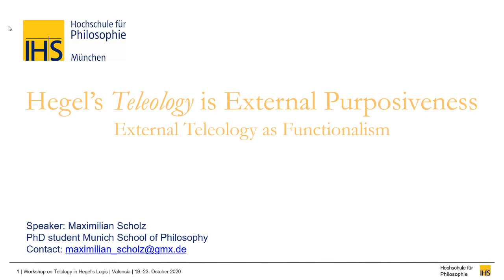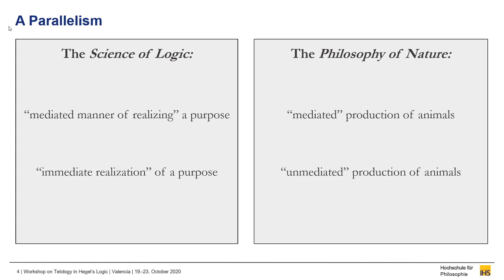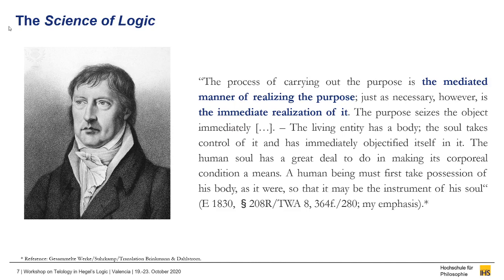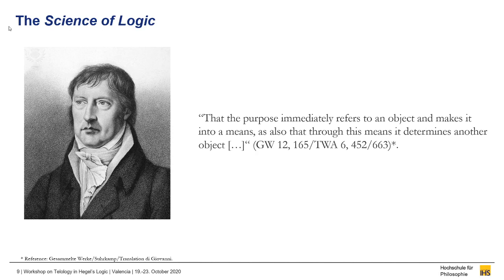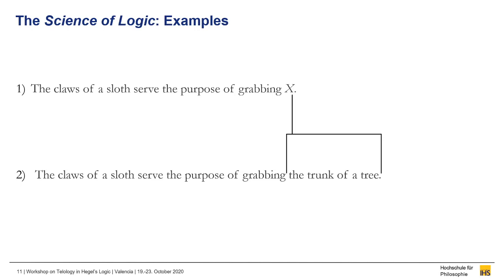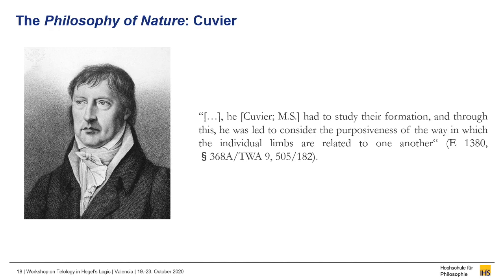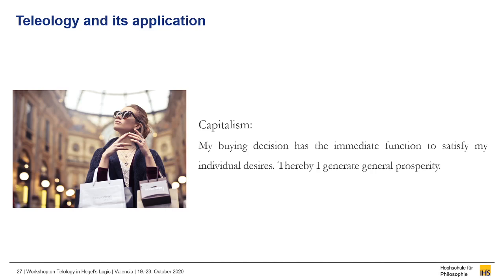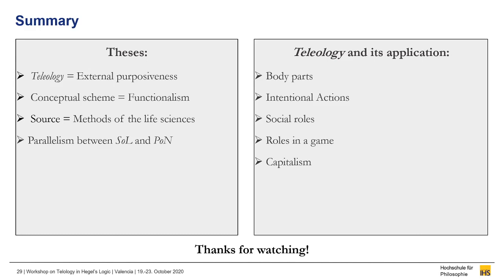Scholz-Hegel's Teleology is External Purposiveness. External Teleology as Functionalism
In my talk I will deal with the questions what kind of conceptual framework Hegel is presenting in the Teleology chapter of the Science of Logic and from which kind of sources it was inspired. With regard to the Teleology, i.e. a theory of purposes and means, presented there, I stress that it is external teleology and that Hegel was inspired in its conception by the method of the life sciences of his time. This method entailed the application of functional descriptions of animal body parts. I will show that by considering in which context Hegel applied the distinction of a „mediated manner of realizing“ and an „immediate realization“ (E 1830, §208A) of a purpose which he made in the chapter on Teleology. This context is the §368 of the Philosophy of Nature. This paragraph is concerned with the methods of classification of animals applied in zoology and comparative anatomy. Precisely in the addition of this paragraph Hegel writes about a „mediated“ and „unmediated“ (E 1830, §368A) production of animals.

I will (I) start with a brief look in the chapter on Teleology and isolate a passage where Hegel suggests to illustrate the discussed theme of external purposiveness with the help of the functional interpretation of body parts. I will (II) then turn to §368 of the Philosophy of Nature and argue for
its relevance for understanding the kind of explanation Hegel ‚had in mind‘ when he wrote the Teleology-chapter. (III) I then discuss in which way the externality of purposiveness in the methodology of the life sciences is due to the contingency and externality of nature itself which expresses in Hegelʼs words a lack of intelligibilty of the animal world. (IV) Finally, I present very briefly other fields of application where the Teleology I attribute to Hegel can be applied to.